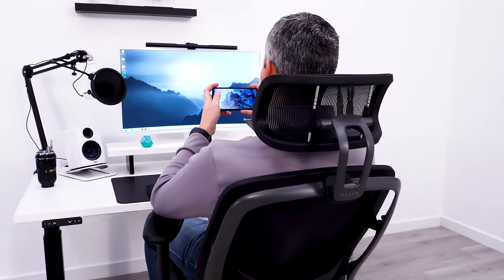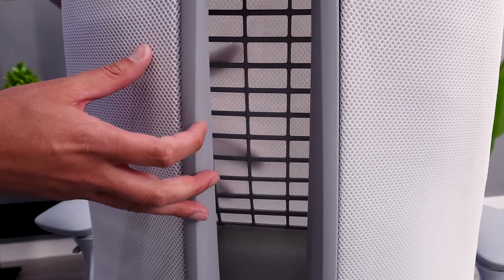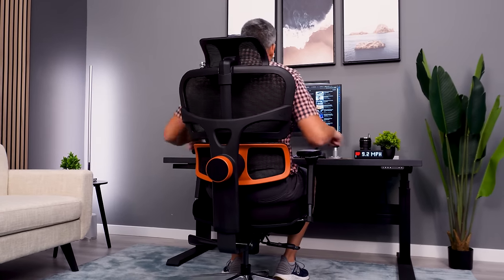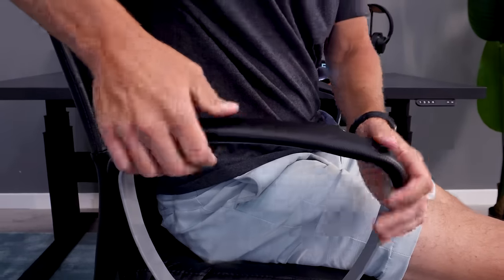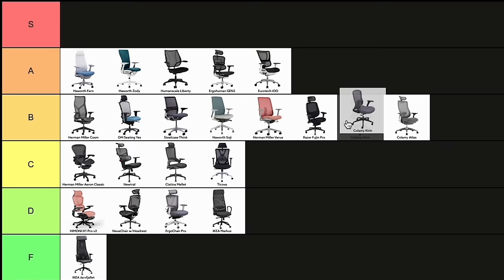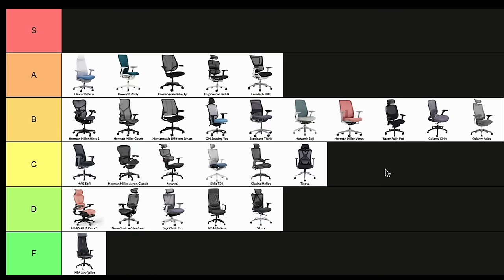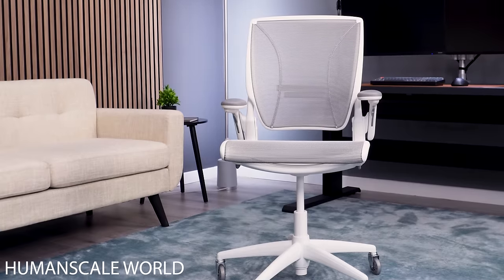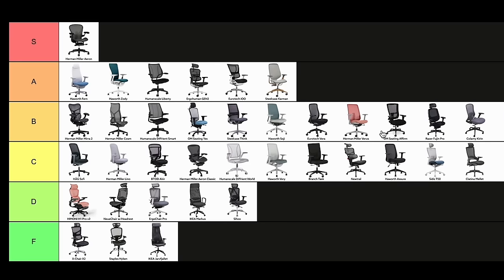Best Mesh Office Chair Tier List (40 Chairs Ranked)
I really enjoy mesh office chairs and have tested well over 100 different models. In this video, I ranked 40 of the most popular mesh models available to date.

DO NOT Buy a Mesh Office Chair Until You Watch This

*THE LIST*

Clatina Mellet (Amazon)
Ergochair Pro (Amazon)
Secret Lab Neue (Amazon)
Newtral (Amazon)
HM Aeron Classic (Amazon)
Hinomi H2 (Amazon)
Eurotech iOO (Amazon)
IKEA Markus (Amazon)
Colamy Kirin (Amazon)
Sihoo M18 (Amazon)
Humanscale Smart (Amazon)
Hag Sofi (Amazon)
HM Mirra 2 (Herman Miller)
Sidiz t50 (Amazon)
Humanscale World (Amazon)
Staples Hyken (Amazon)
Haworth Very (Amazon)
Hon Ignition (Amazon)